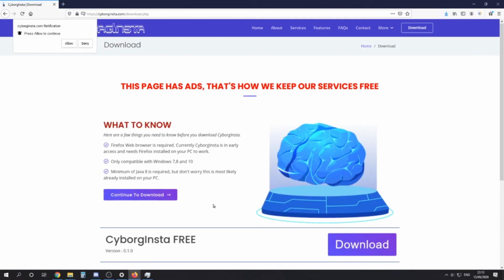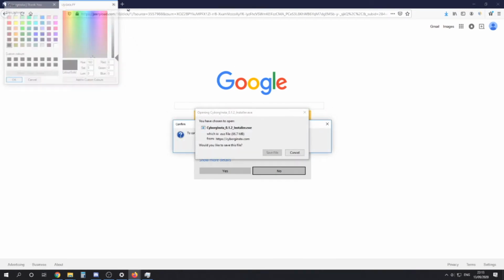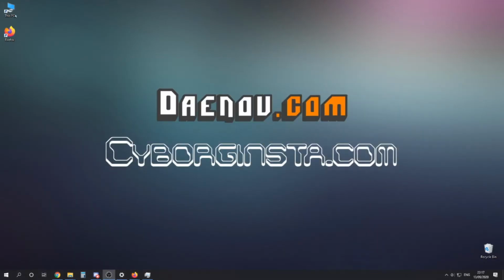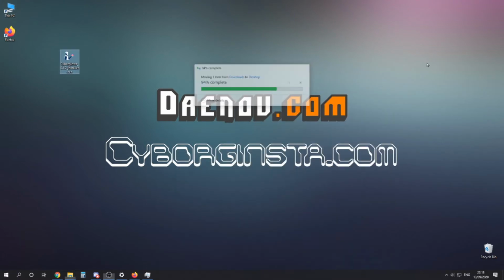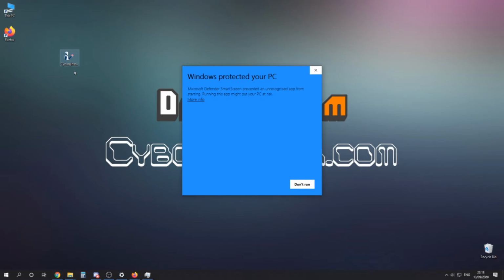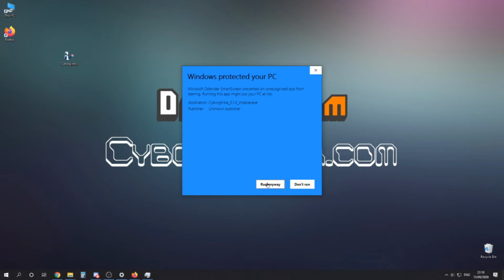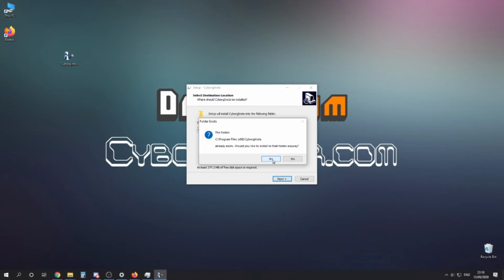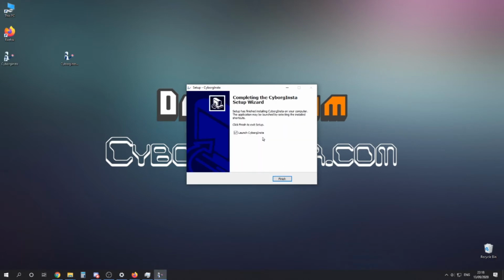How to download and install Cyborginsta Free Instagram Bot